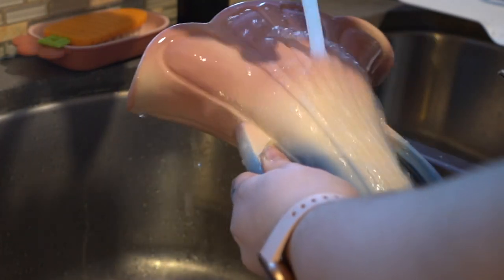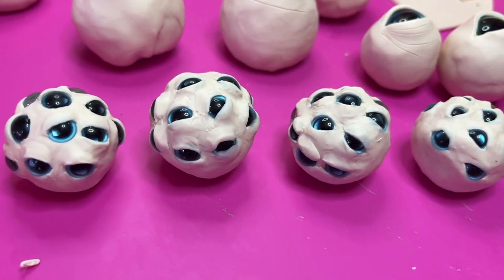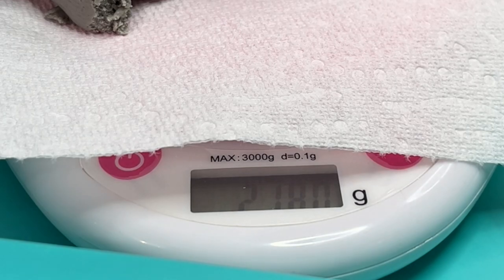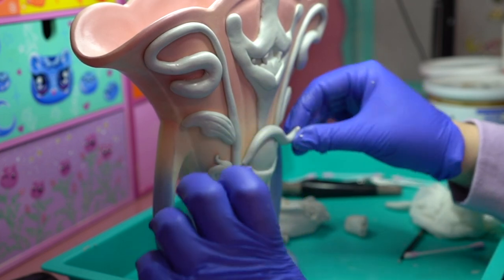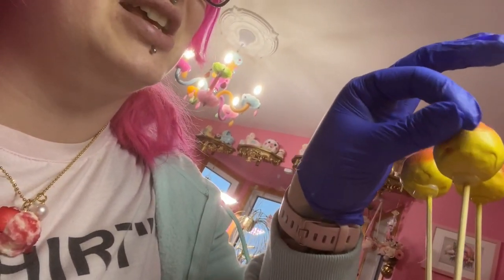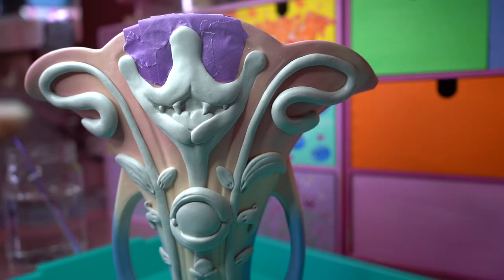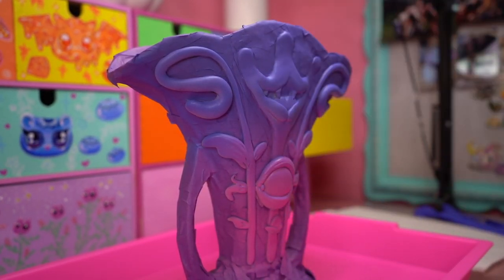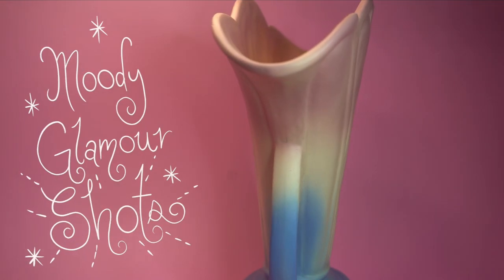I Sculpted 125 Eyes in 2 DAYS.....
SO today I am making a bouquet or a boo-quet fit for a monster. Why you ask? Why not, it could be the perfect handmade gift or craft for mothers day if your mom is some sort of leviathan or other Lovecraft monster. That or if she's a weird antique lover like me. I'm going to dive in and combine my love of vintage, sculpting, pastels, rainbows, monsters to create a vase and flower arrangement  from things I found lying around at garage sales or my house into something that I feel is genuinely pretty cool!
I'm also going to be diving in and attempting to get better with my airbrush as well as using  apoxie sculpt for the first time.
so come along for my pastel goth adventures in art and watch me make something strange and unusual.

AMAZON RECOMMENDATIONS:

✿MUSIC PROVIDED ✿

✿ Art Nouveau piece By Alphonse Mucha